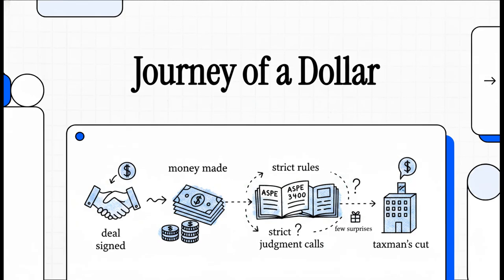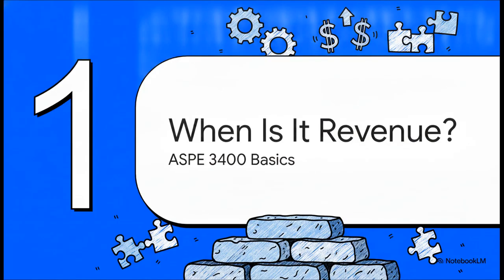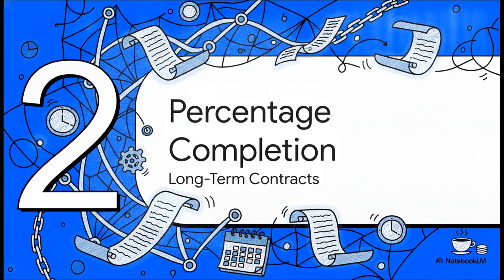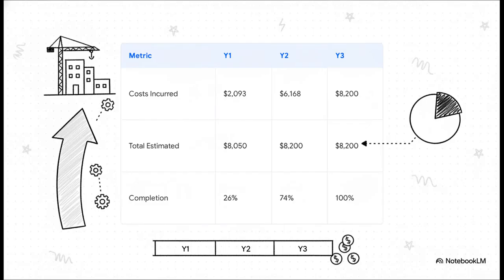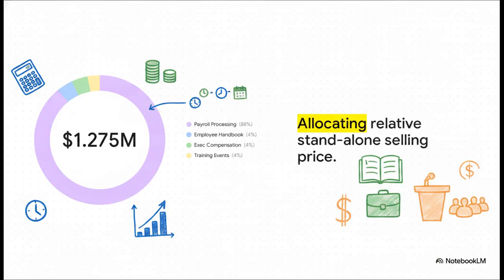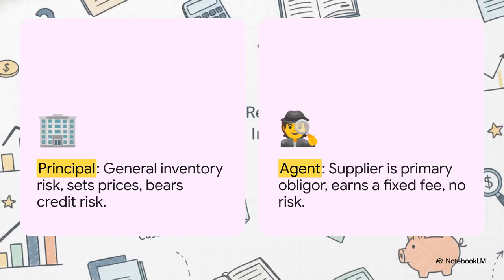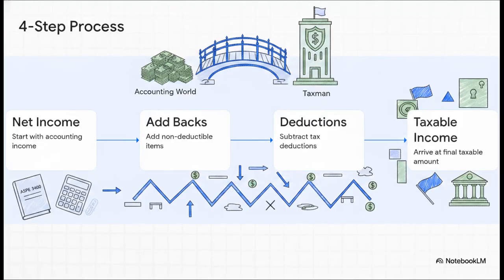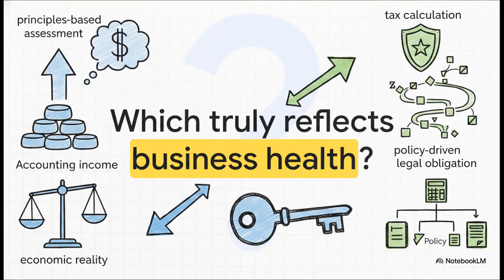ASPE Section 3400: Revenue Recognition Standards and Application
In this video, we explain two key Canadian accounting and tax concepts: Revenue Recognition under ASPE 3400 and Corporate Taxation.

Learn when revenue can be recognized from goods, services, and long-term contracts, and understand how corporations convert accounting income into taxable income. We also cover the Small Business Deduction, tax integration, and the difference between active and passive income.

Perfect for MBA, CPA, accounting, and finance students preparing for exams or building a strong foundation in Canadian business reporting and taxation.